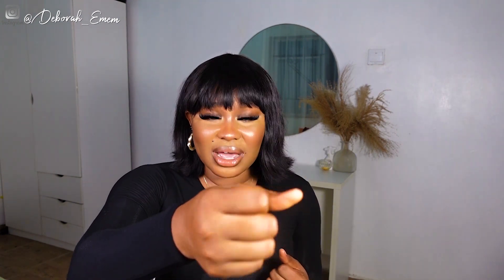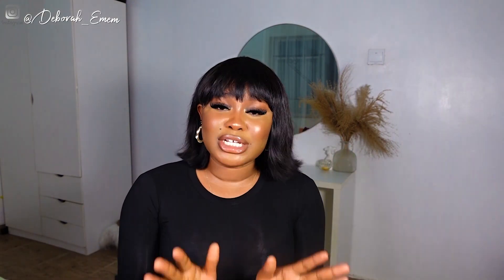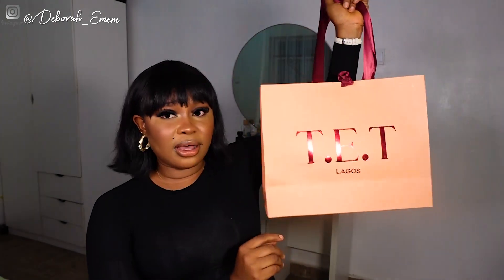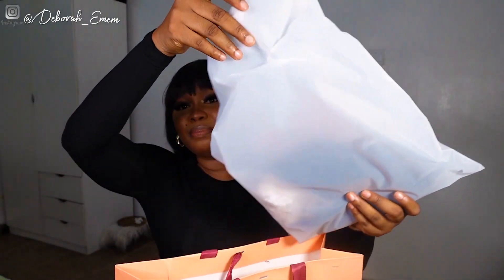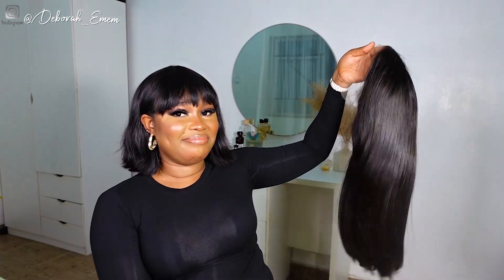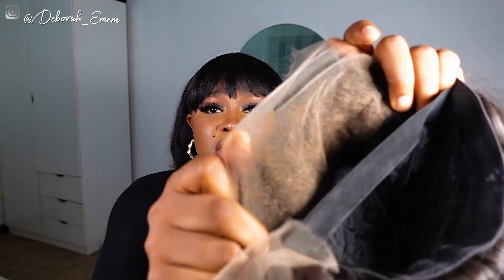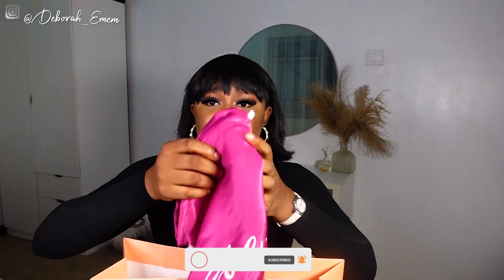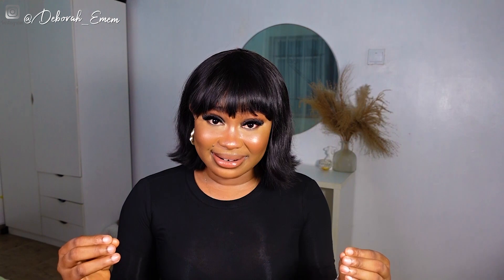HOW TO BUY QUALITY HUMAN HAIR FROM NIGERIAN VENDORS| HD FRONTAL UNBOXING & REVIEW|DO'S AND DONT'S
HEY BESTIES! I’m back with another new hair video ,in this video u give tips & tricks on how to purchase hair from Nigerian hair vendors and also unbox , then review a new HD FRONTAL wig I just purchased so let me know in the comments what you think,Also if you have any good Nigerian hair vendors you would recommend 🫶🏽

▪️FAQ:
-Birthday:my birthday is 24th of September
-height : I’m 5”3
-camera to film:Canon 1300D/Sony zv-1
-Editing: Adobe premier pro
-Location:Lagos,Nigeria
 ALL VIDEOS FILMED & RECORDED BY DEBORAH EMEM

AT THE TIME OF UPLOADING THIS VIDEO I CURRENTLY HAVE  SUBSCRIBERS